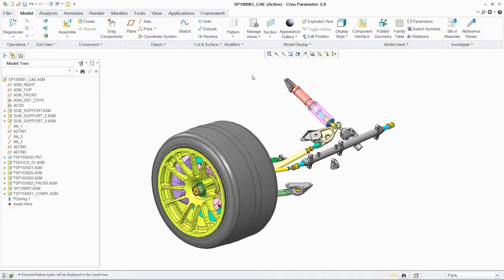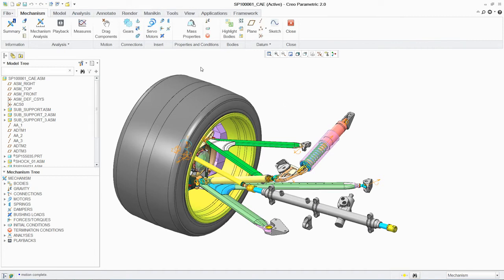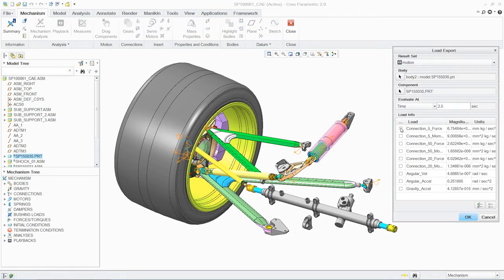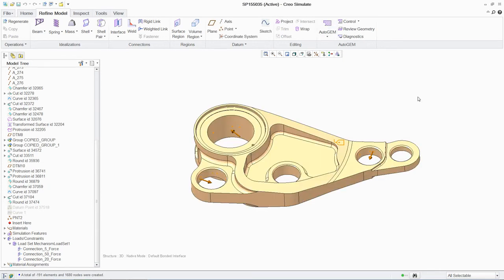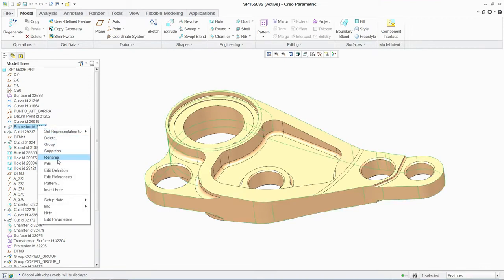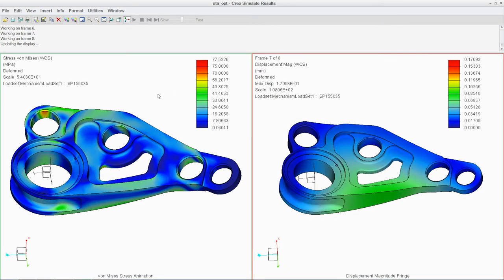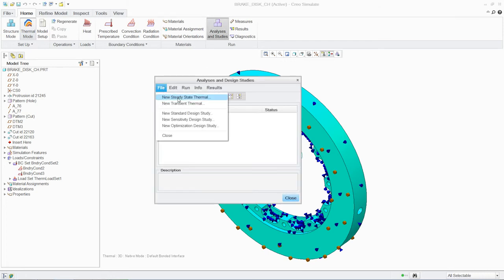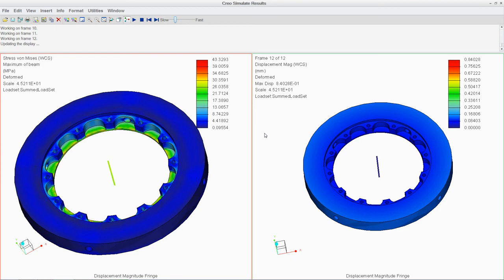Simulation with Creo